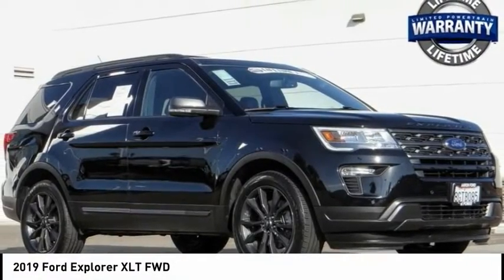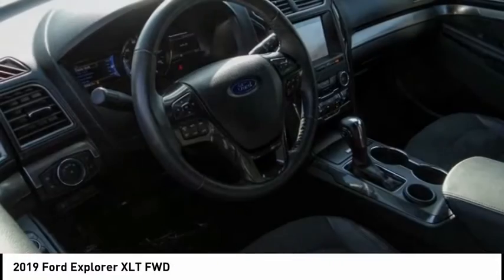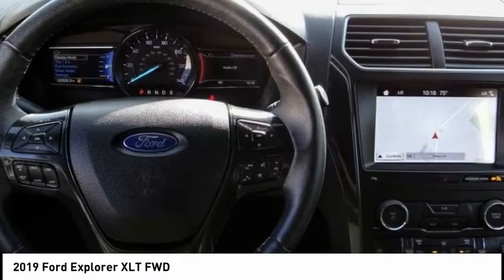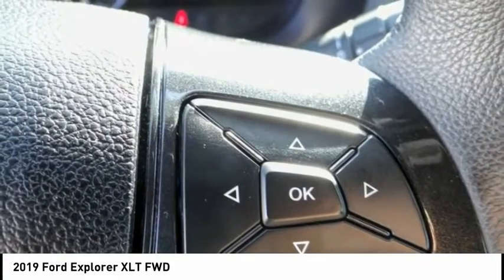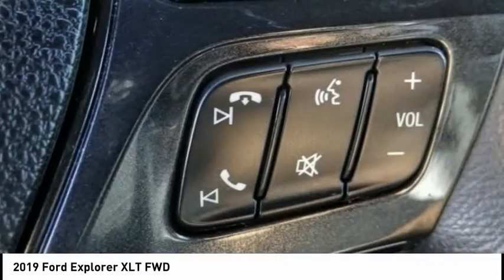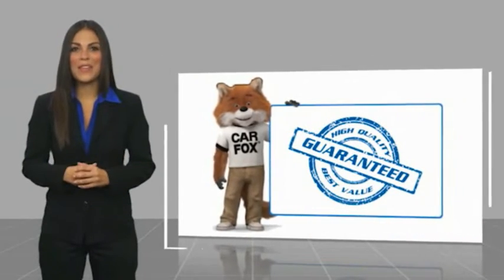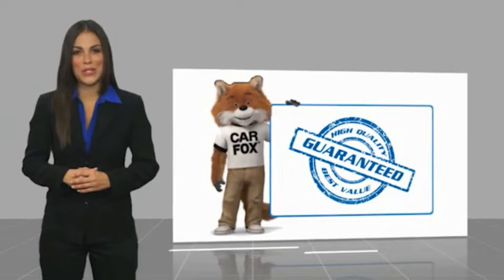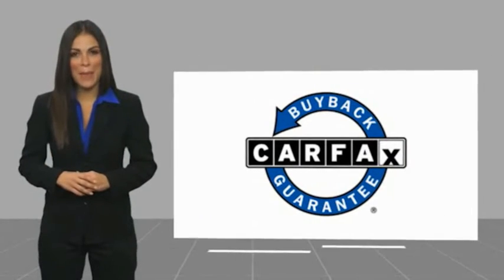2019 Ford Explorer POWAY CHULAVISTA NATIONALCITY LAMESA CARLSBAD 404T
2019 Ford Explorer XLT FWD

AARON PERRY FORD PROUDLY SERVING POWAY, CHULA VISTA, NATIONAL CITY, LA MESA, CARLSBAD, AND SURROUNDING SOUTHERN CALIFORNIA LOCATIONS. THIS BLACK 2019 Ford EXPLORER IS EQUIPPED WITH A 2.3L I4 EcoBoost, AUTOMATIC TRANSMISSION, AND RECEIVES AN ESTIMATED 17 City/24 Hwy MPG. OR VISIT US AT 12740 POWAY RD, POWAY, CA 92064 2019 Ford EXPLORER XLT FWD 2 Driver Configurable 4.2 Color LCD Displays, ActiveX Seating Material Heated Front Bucket Seats, Auto-Dimming Rear-View Mirror, Black Roof Rack Side Rails, BLIS Blind Spot Information System, Comfort Package, Driver Connect Package, Dual-Zone Electronic Automatic Temperature Ctrl, Ebony Black Unique Door-Trim Panel Insert, Equipment Group 202A, EXPLORER Badge on Hood, EXPLORER Unique Branded Front Floor Mats, FordPass Connect, Forward Sensing System, Heated Steering Wheel, Leather-Trimmed Bucket Seats, LED Fog Lamps, LED Signature Lighting, Lower Bodyside Cladding Insert, Lower Door Trim, Lower Front & Rear Bumper Covers, Magnetic Met-Painted Grille Bars w/Mesh Insert, Power & Heated Glass Sideview Mirrors, Power Liftgate, Radio: AM/FM Stereo w/7 Speakers, Rear Bumper Step Pad, Remote Start System, Sideview Mirror Caps, SYNC 3 Communications & Entertainment System, Universal Garage Door Opener (UGDO), Voice-Activated Touchscreen Navigation System, Wheels: 20 Magnetic Met Painted 10-Spoke, XLT Sport Appearance Package, XLT Technology Feature Bundle. Odometer is 8381 miles below market average! Stock #: 404T | VIN: 1FM5K7DH4KGA60622 | 2019 Ford Explorer XLT FWD AIR CONDITIONING POWER PASSENGER SEAT SECURITY SYSTEM Aaron Ford of Poway